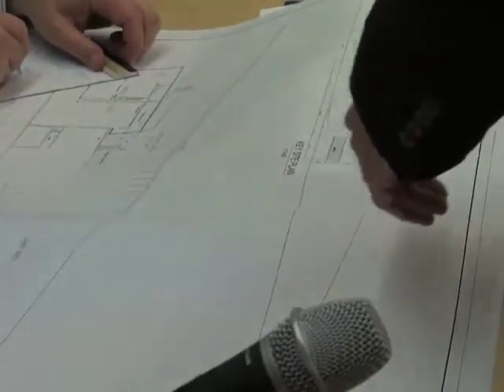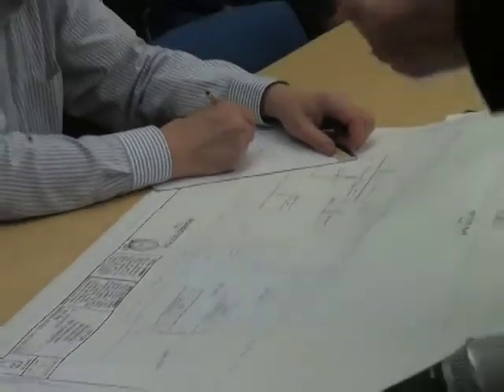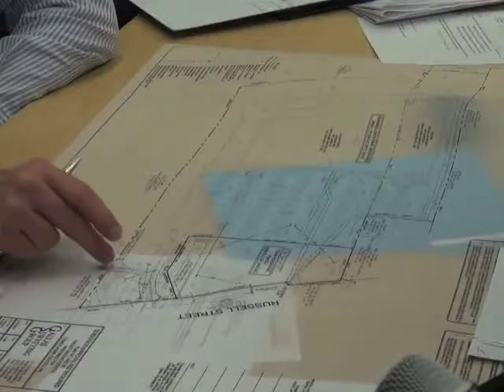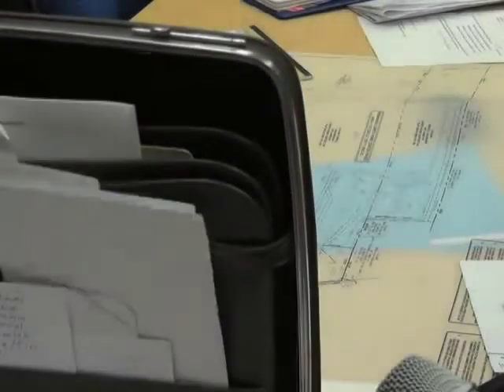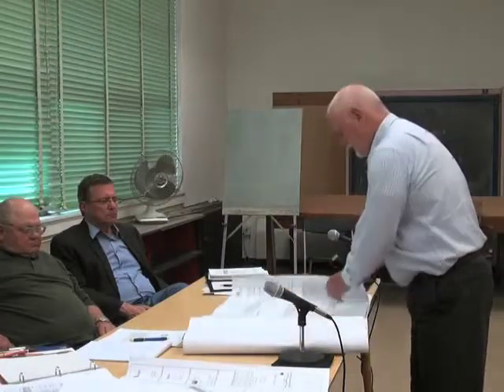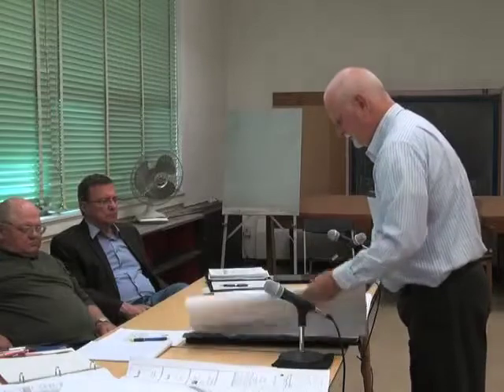May 19, 2015